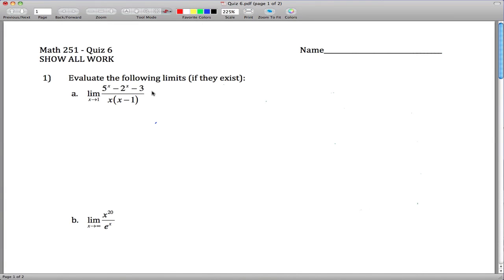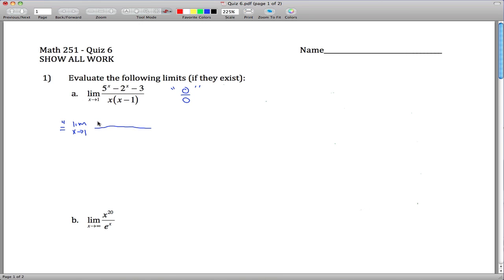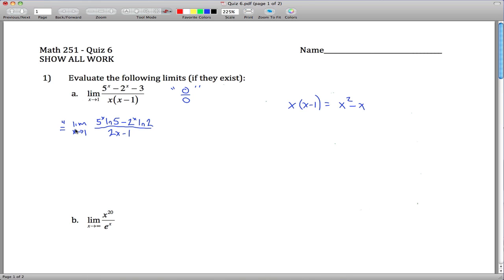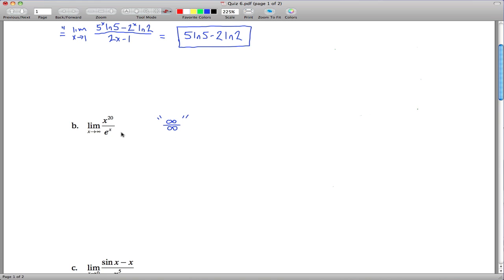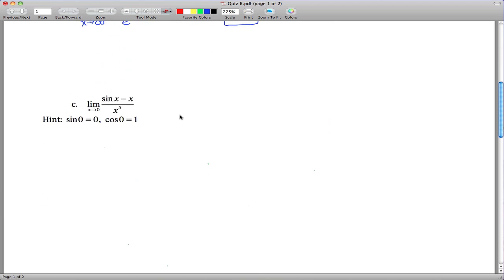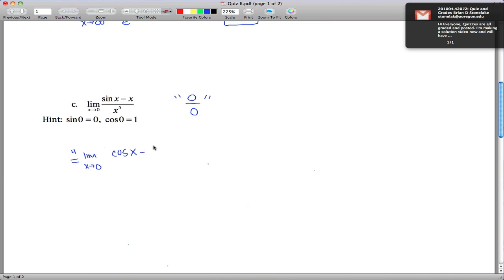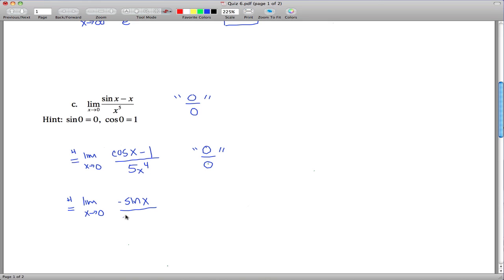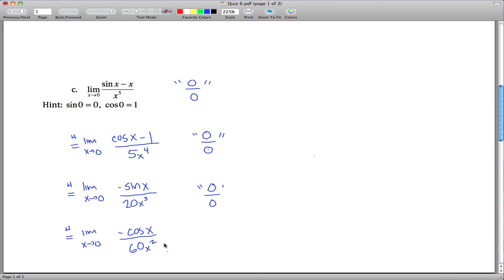Math 251 Summer 11 Quiz 6 solutions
solutions to quiz 6, covering l'hospital's rule and optimization - All videos listed and organized